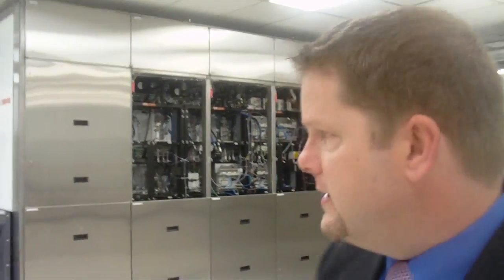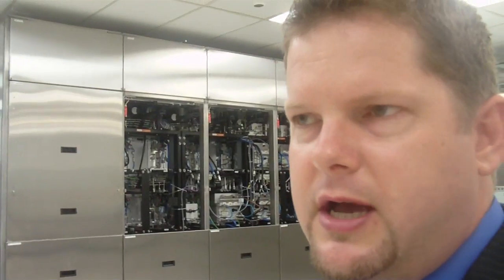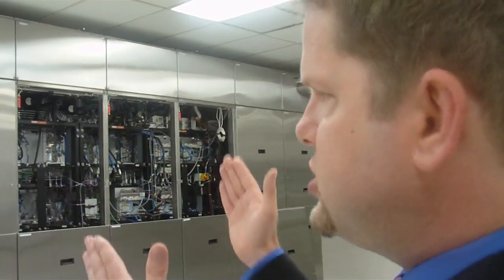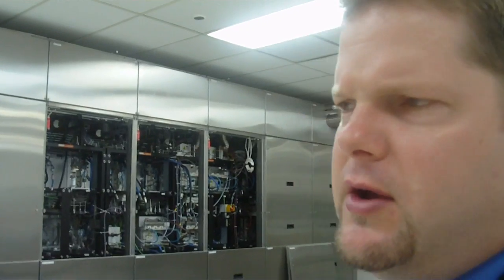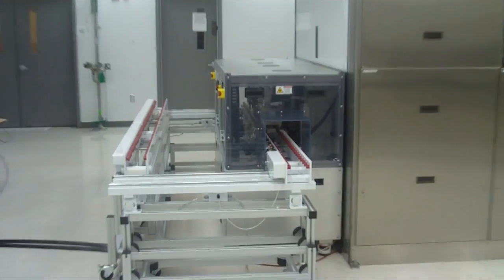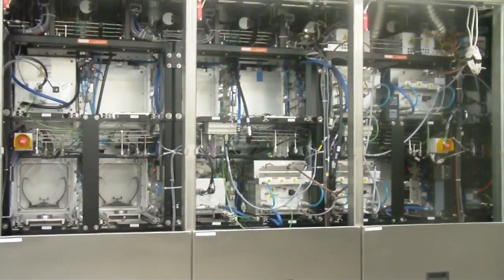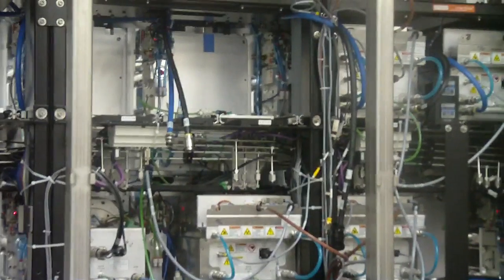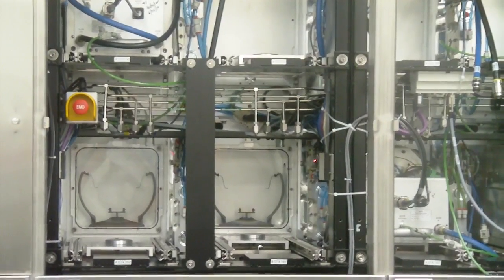AQT's Solar Cell Machine on Greentech Media 002(1).mp4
AQT has built a CIGS manufacturing system that can do 1,000 cells an hour and costs less than the machines used by others.